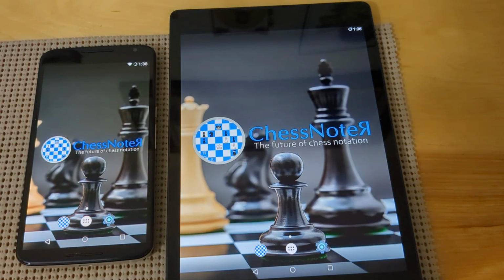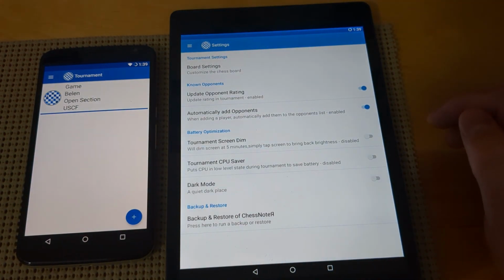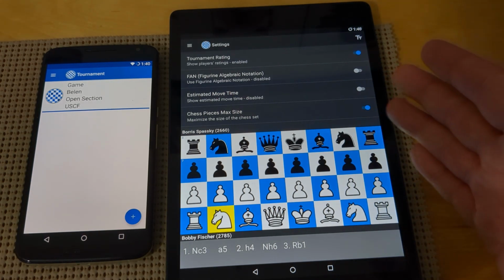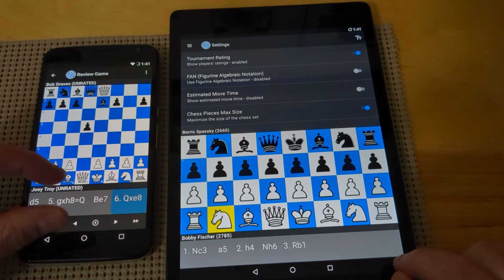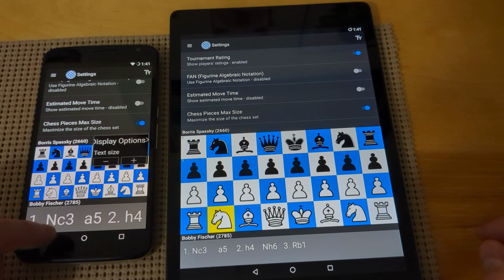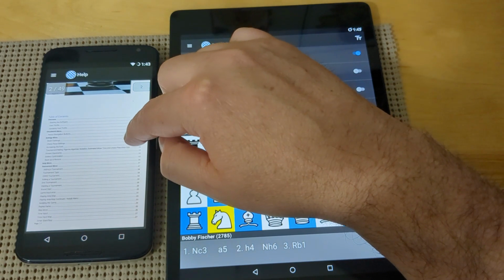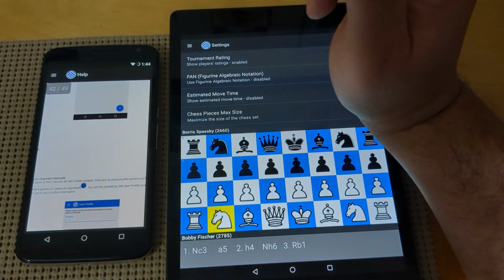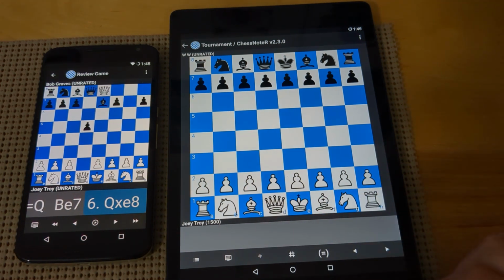ChessNoteR 2.3.0 Changes